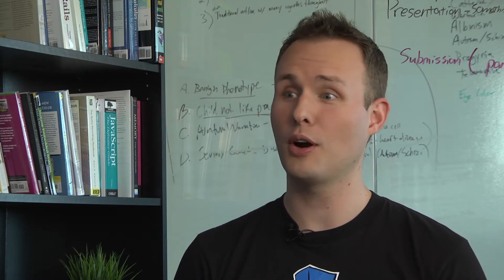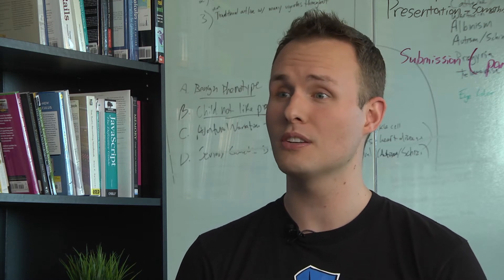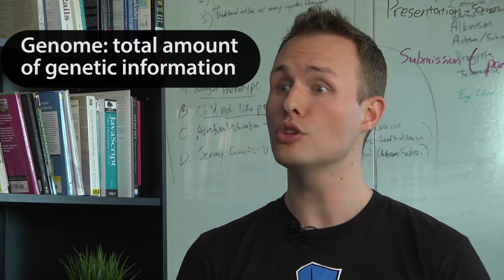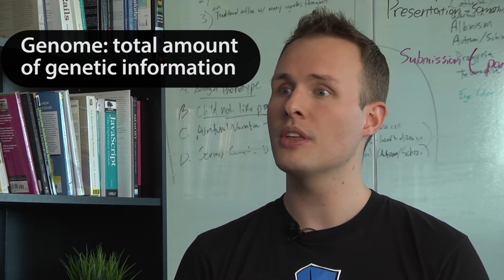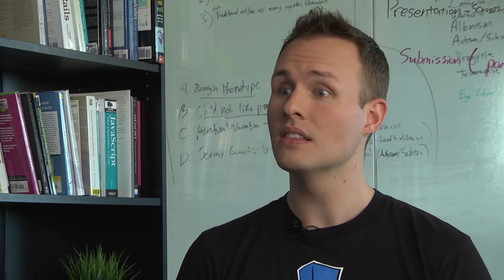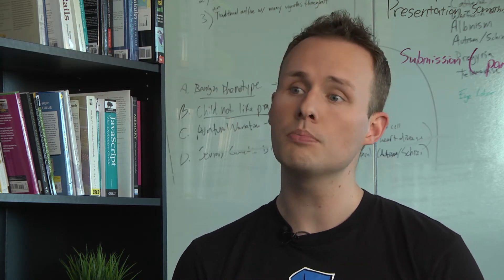Genome - Intro to Psychology